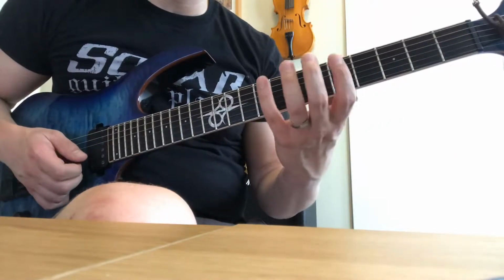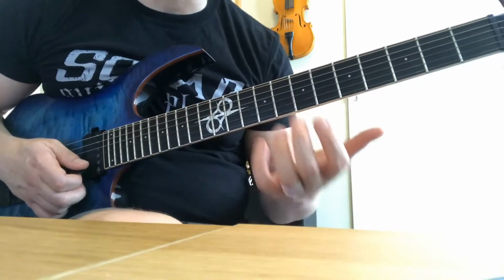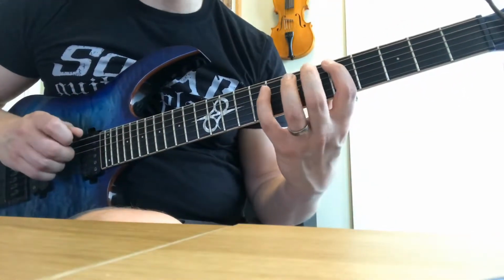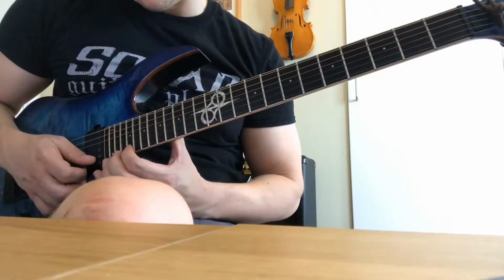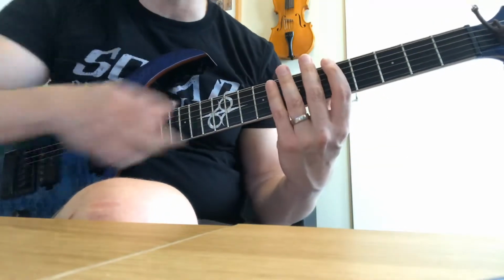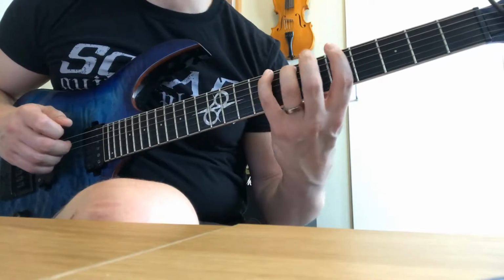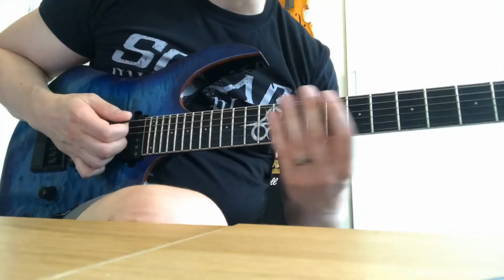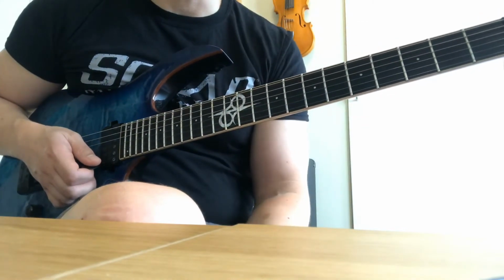Q & A Answer: Left Hand Speed